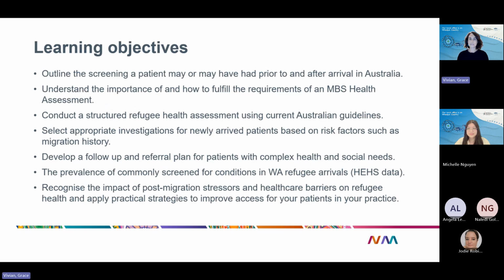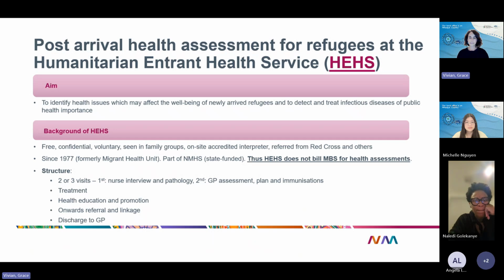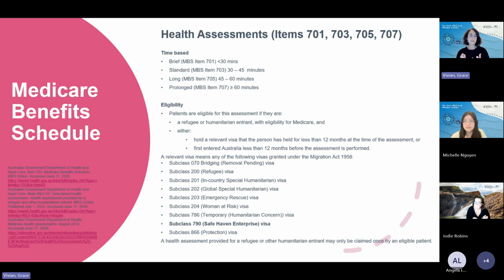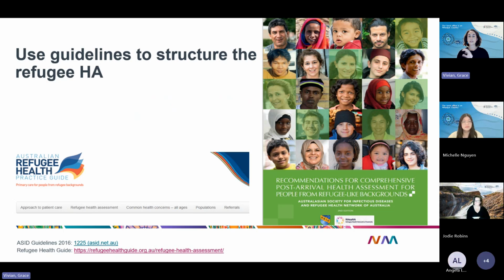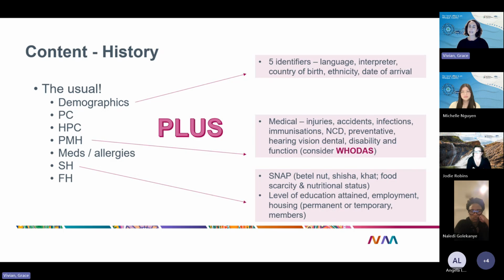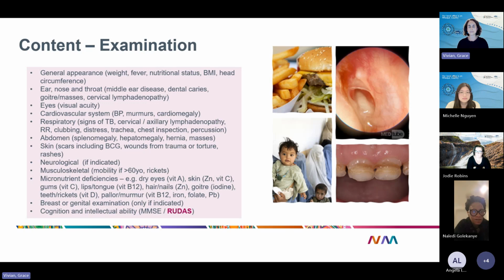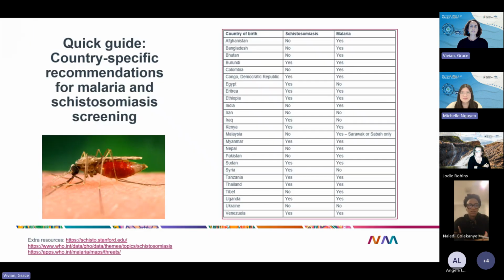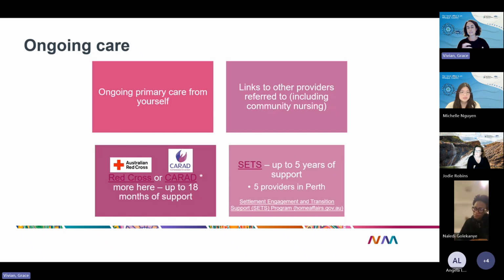Refugee Health in Primary Care #3: Comprehensive Refugee Health Assessment